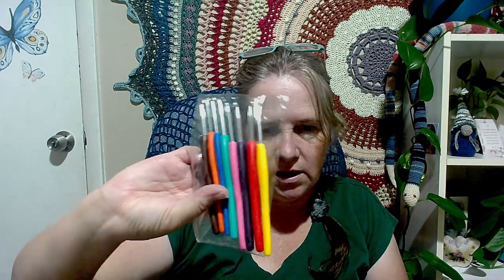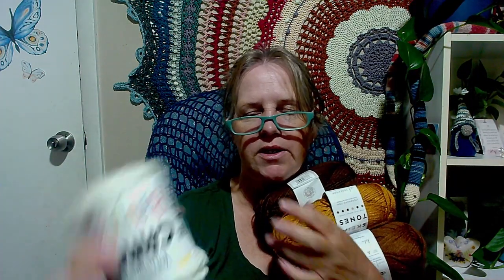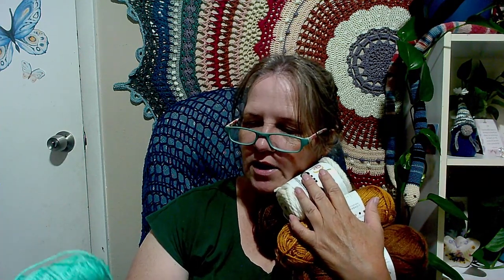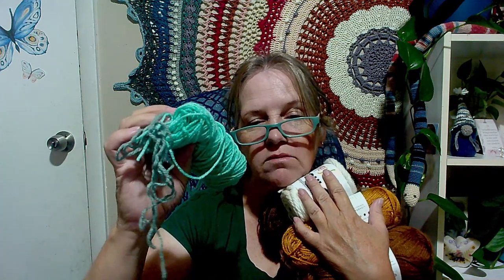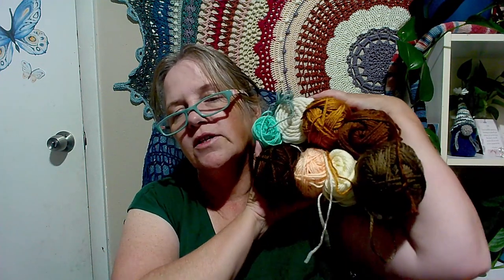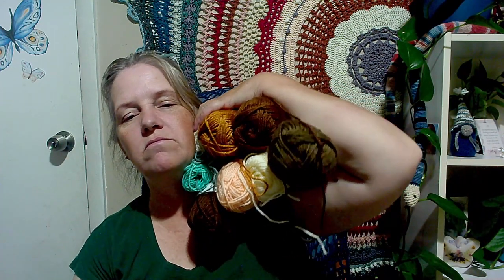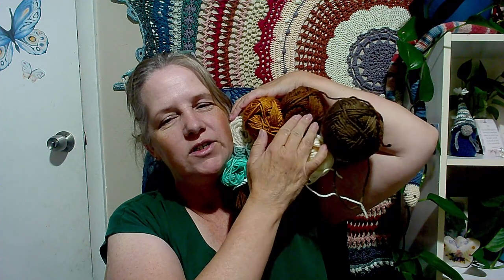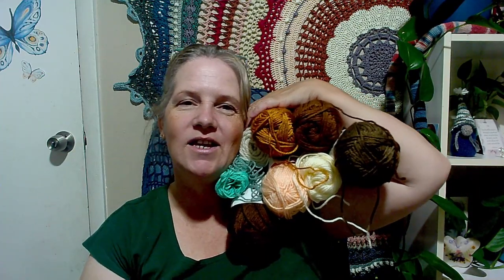myc824 What Did I Get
Yay! Another Mystery Yarn Challenge! Thank you Cecelia @not2old2bcrafty I love the yarn and the challenge. :D Thank you Lori @ArmchairChef for hosting and all you have done for us!

Background blanket pattern I used Yarn Bee Yarntopia yarns, here is my Ravelry project